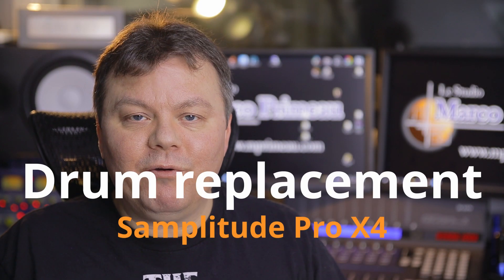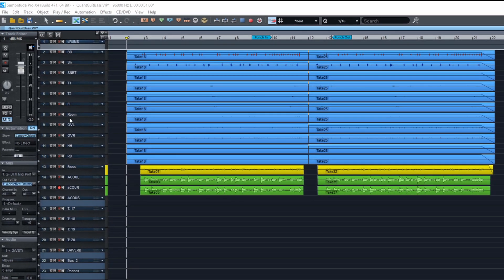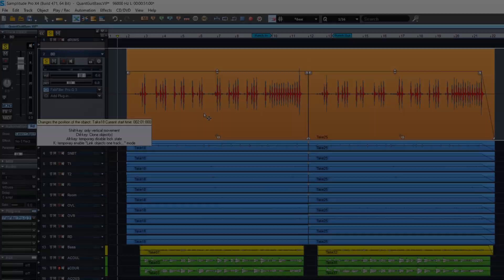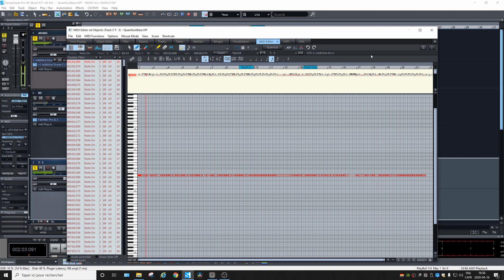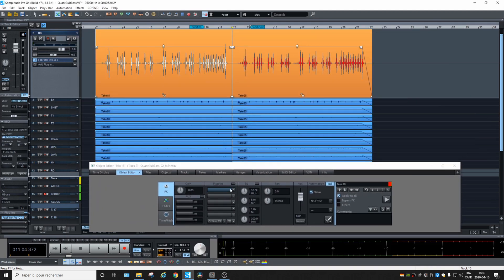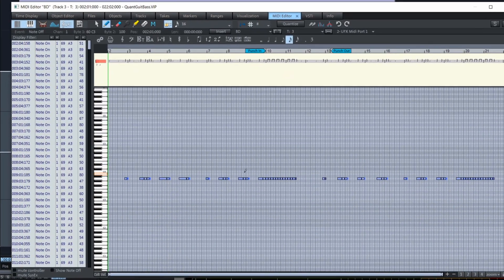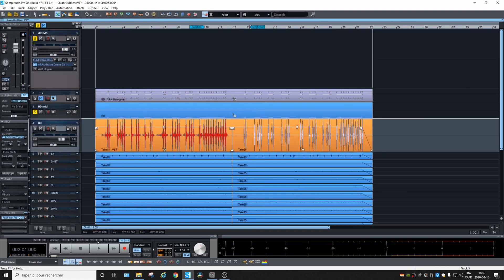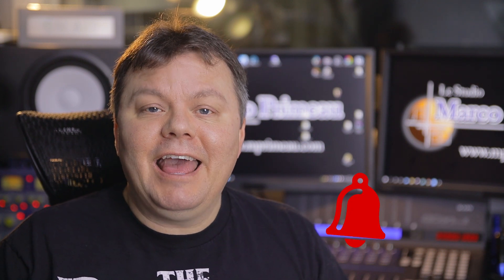Drum replacement with Magix Samplitude Pro X4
Hi,

In this video I'll give you some tips to use the object function, Audio to Midi in order to do drum replacements or enhancement.